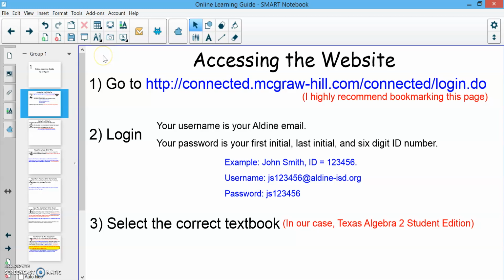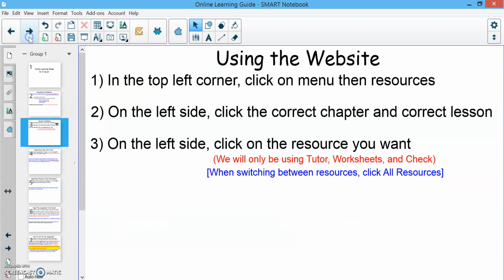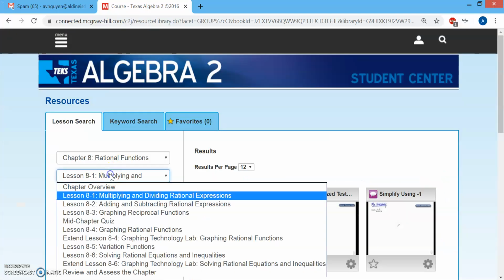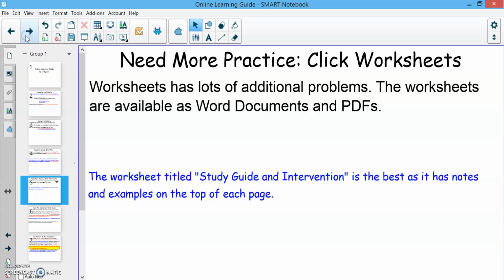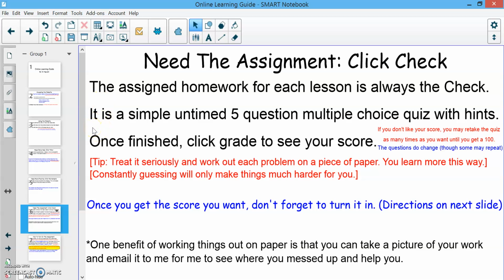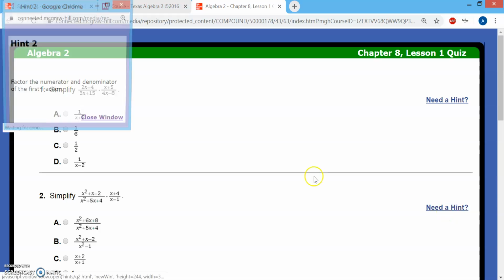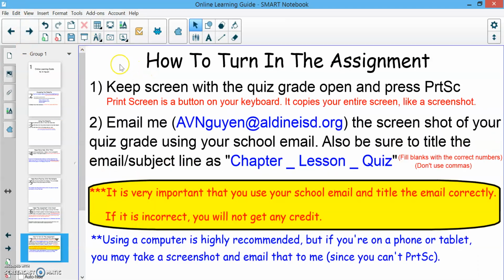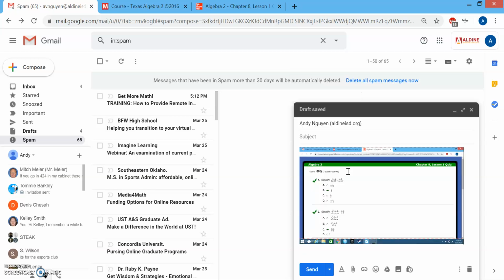Online Learning Guide